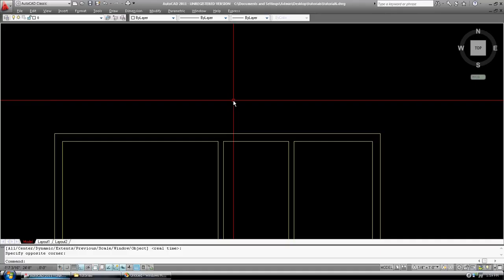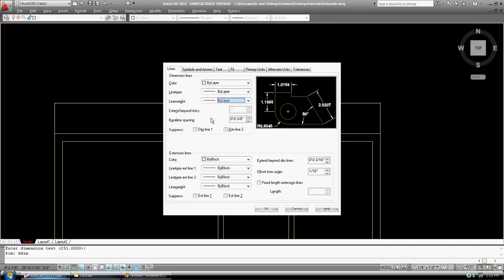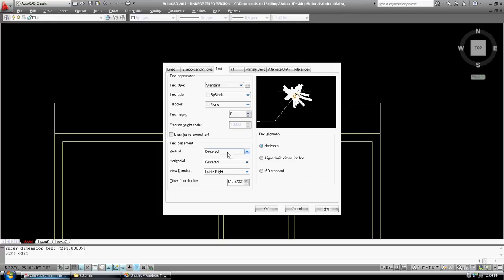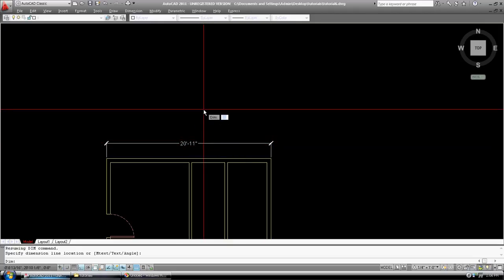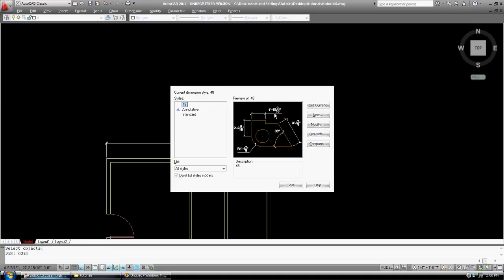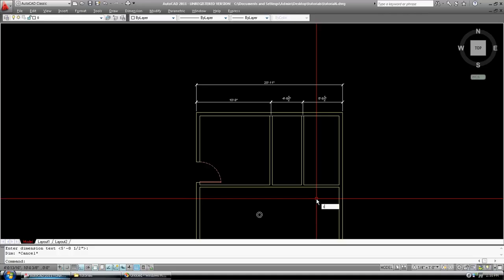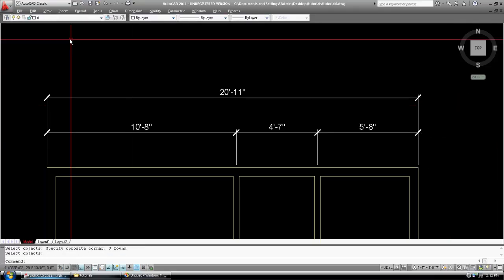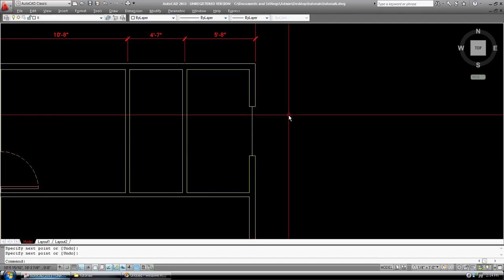AutoCad for beginners Lesson B6